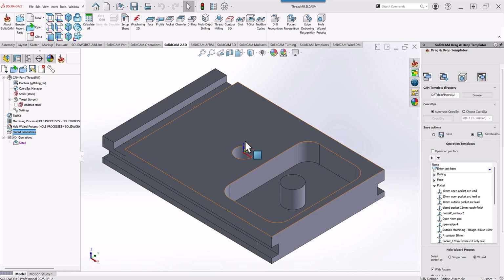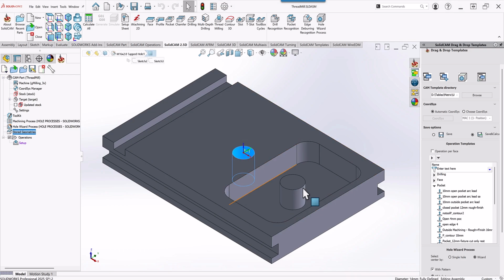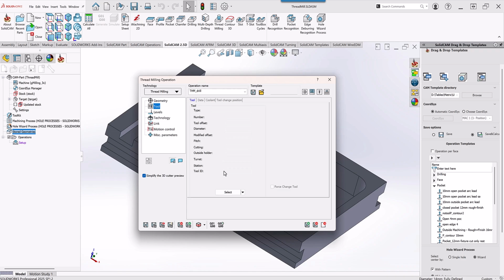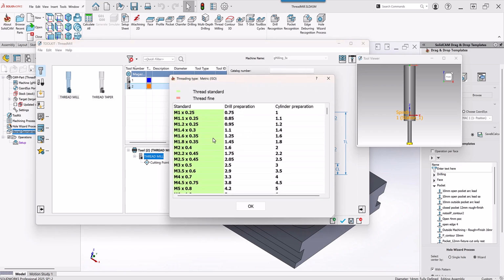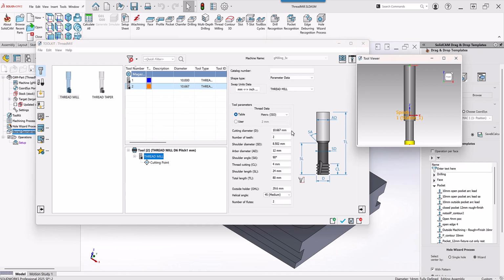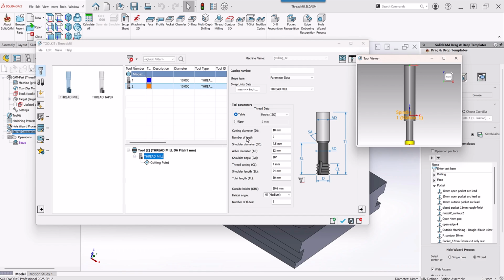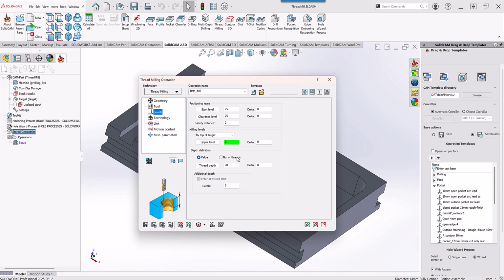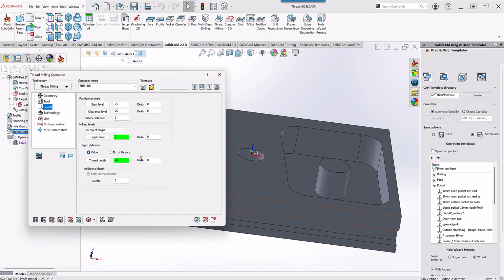27. Thread Milling - Choosing Your Geometry and Tool - Picking Your Levels